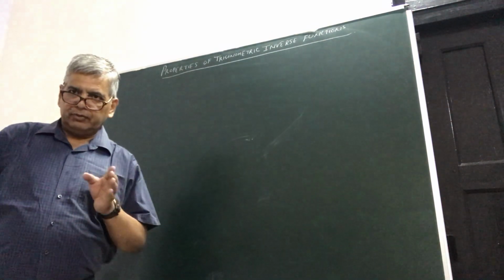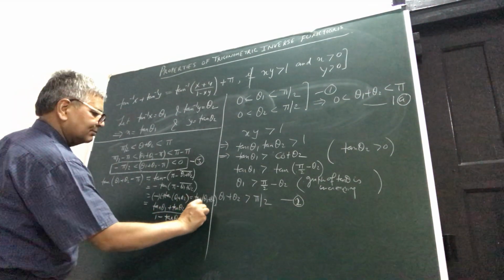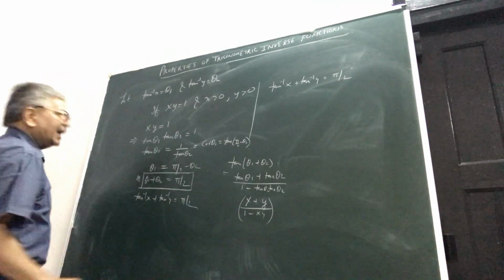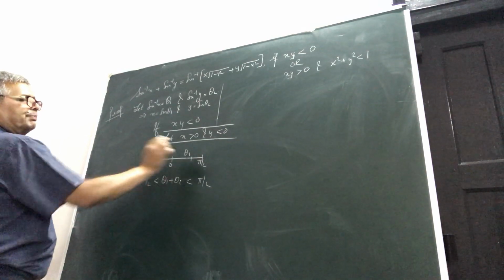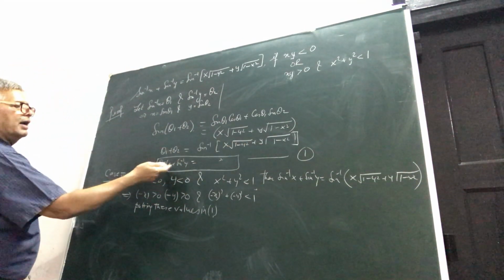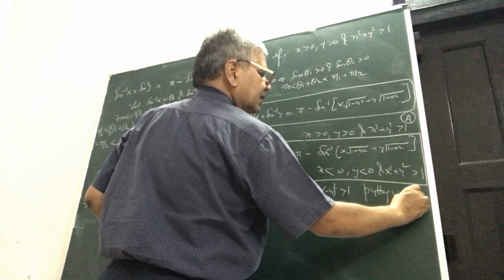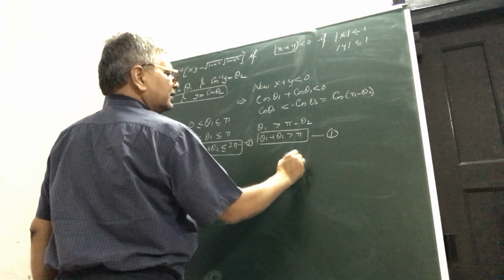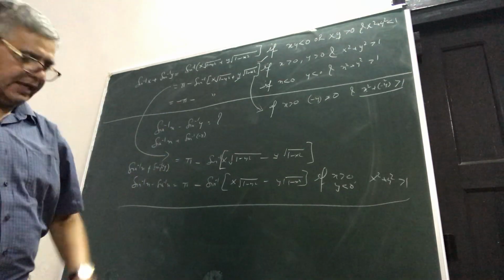Properties Of Inverse Trigonometric Function, Part III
For Students Of Class XII